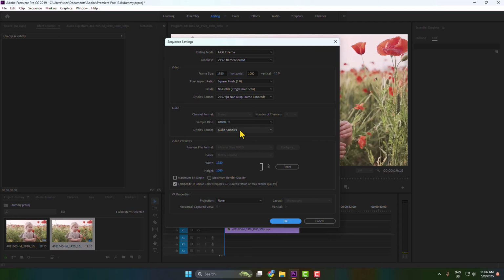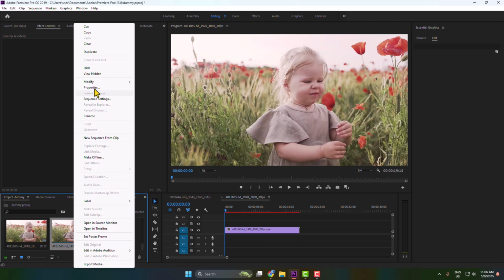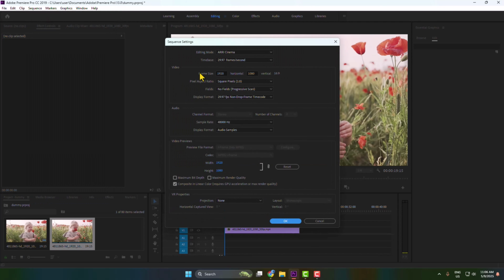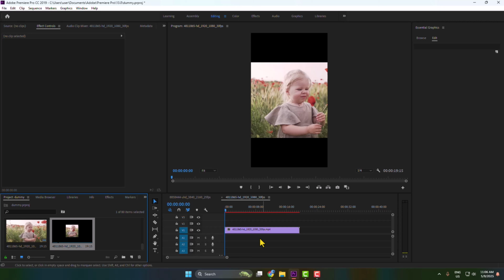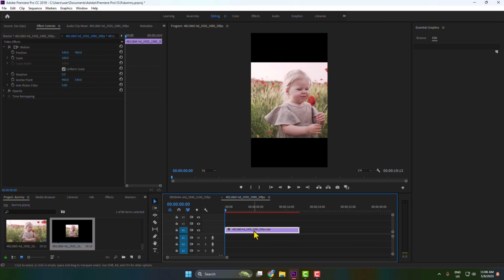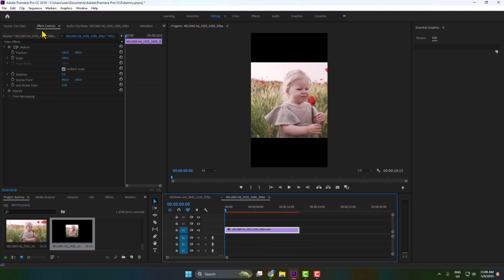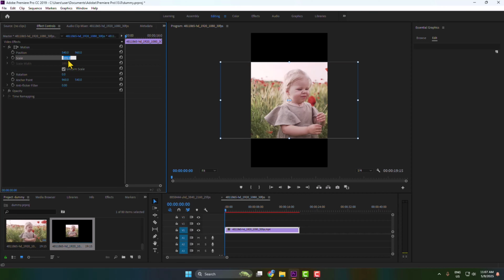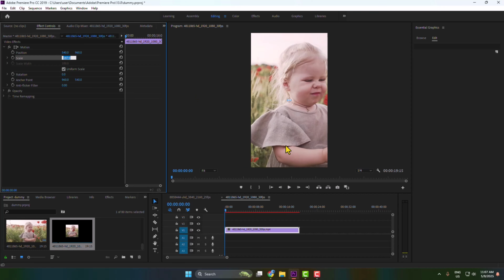Premiere Pro: How to Convert 16:9 to 9:16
To convert a 16:9 video to 9:16 in Premiere Pro, you can either create a new sequence with a 9:16 aspect ratio and reframe your 16:9 footage within it, or use the Auto Reframe feature to automatically change the aspect ratio of your existing sequence.